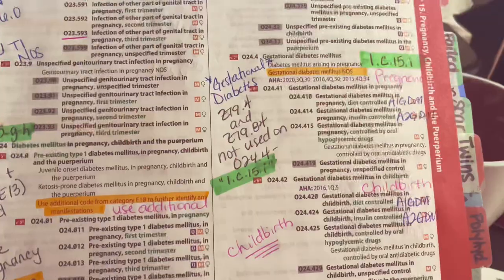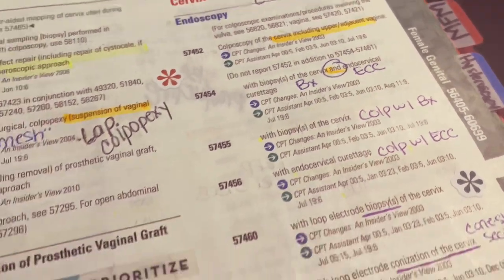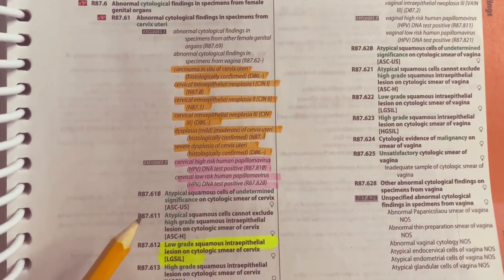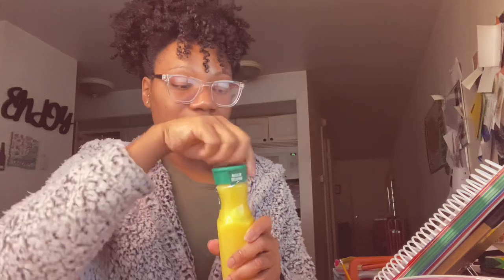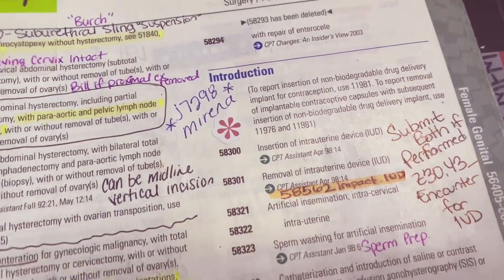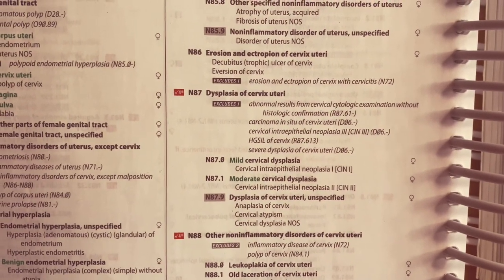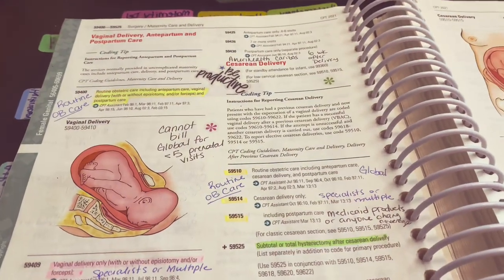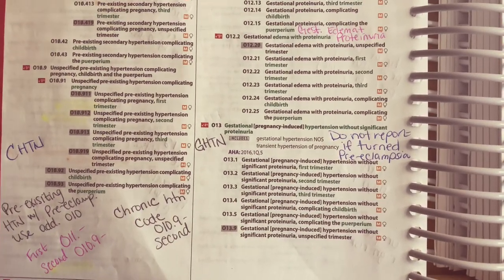Day in the Life of a Medical Coder | REALISTIC WORK DAY! 📒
Hi guys! Im back with another realistic work day at home. For those of you knew to my channel I am an Obstetrics & Gynecology coder. I’ve been coding for over 5 years but recently switched over to Ob/Gyn coding in August of 2020. I absolutely love what I do & enjoy working from home.

My work day typically starts anywhere from 5am-8:30am. I’m not required to start working at a specific time furing this timeframe but I have to working before 9am. I have a flexible schedule.